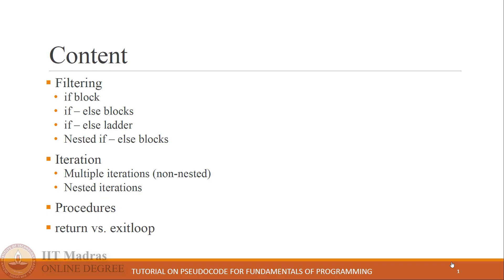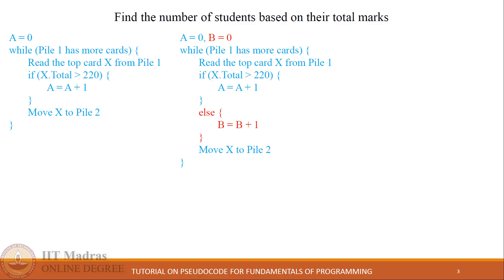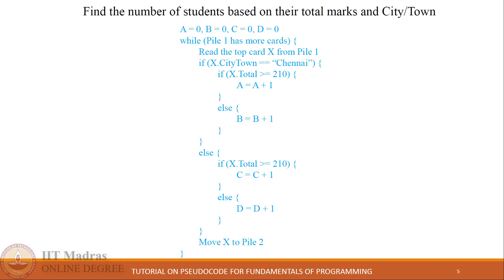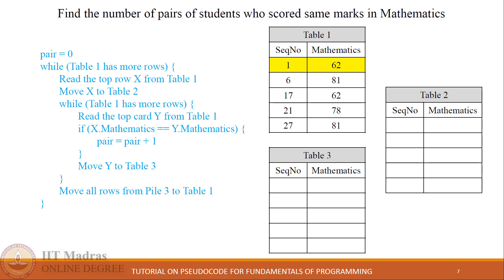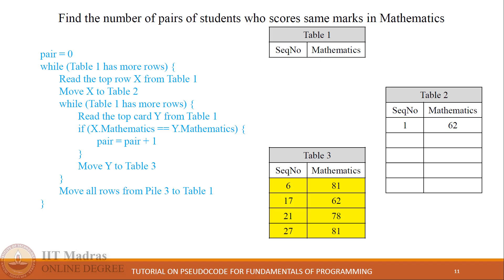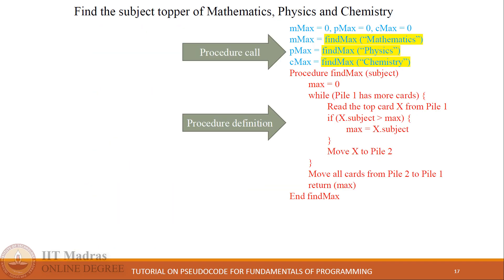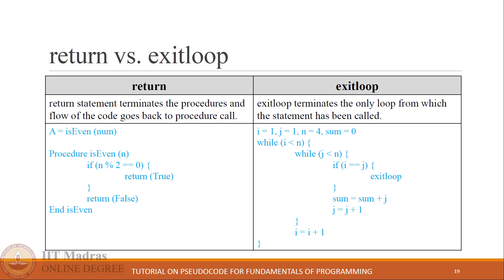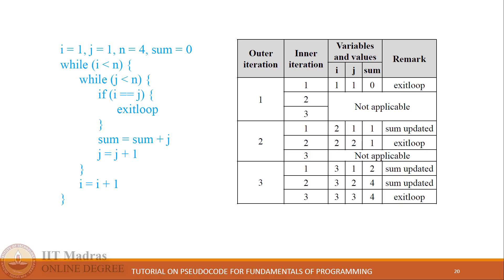Tutorial on pseudocode for fundamentals of programming